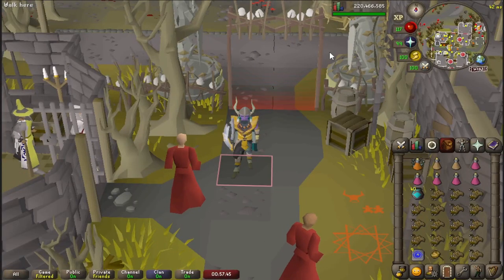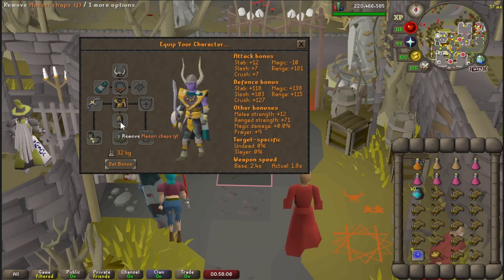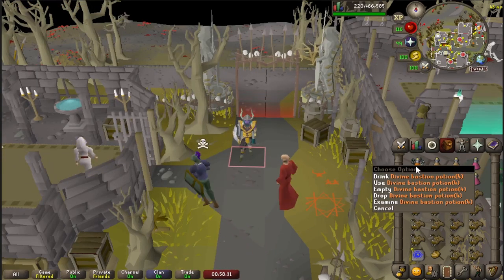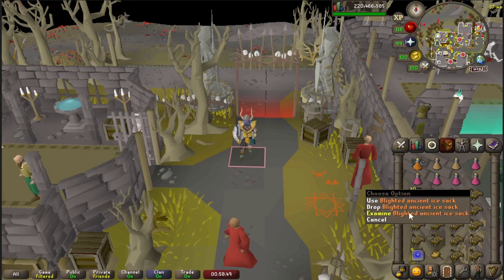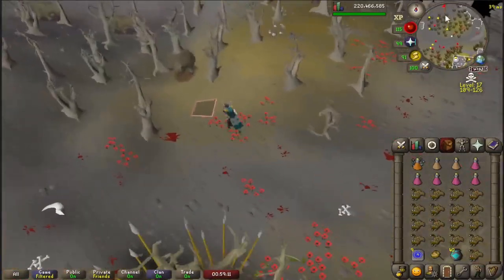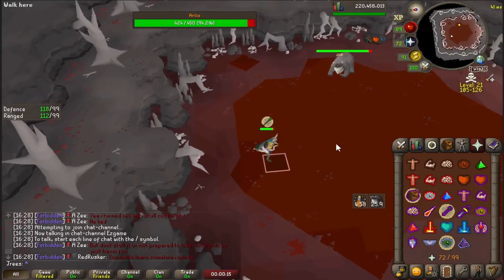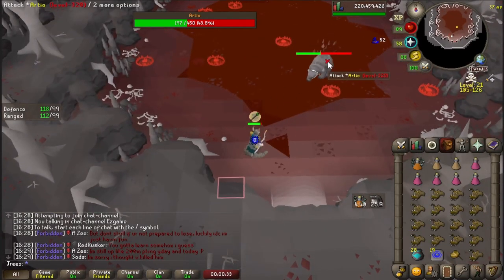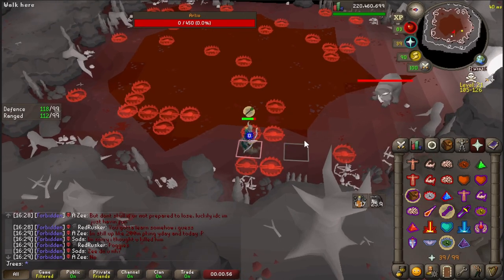ARTIO is 8M/Hr with THIS method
The new wilderness bosses can be ridiculous GP/hour right now with current prices. Even though the void waker has dropped in price, it is still 3-5m an hour. Let me know if you have any questions down in the comments!